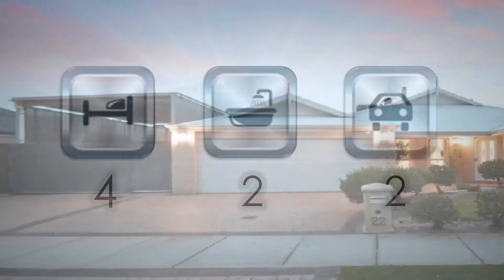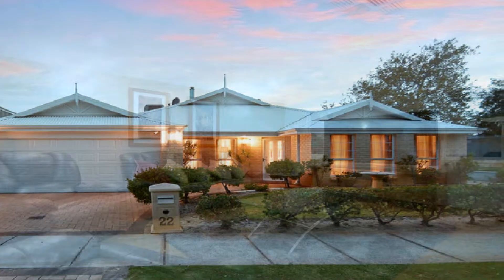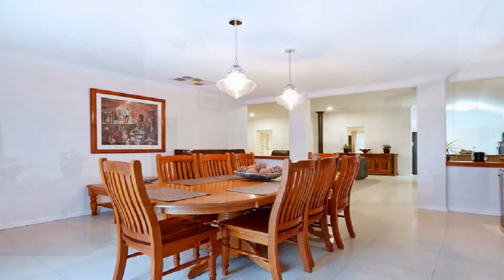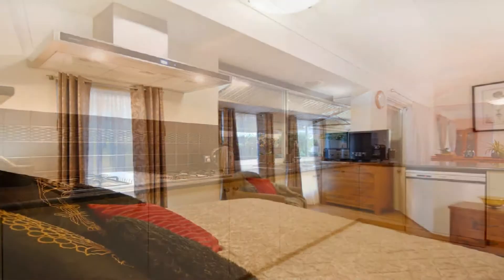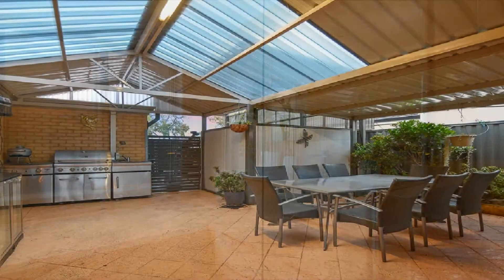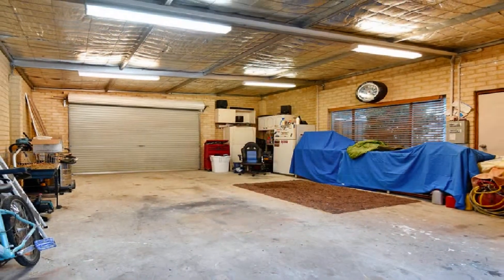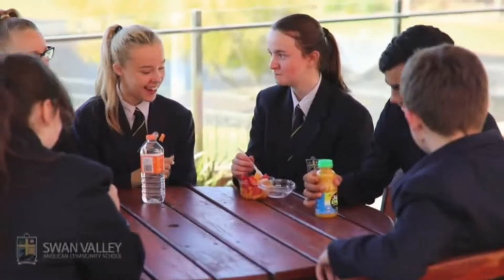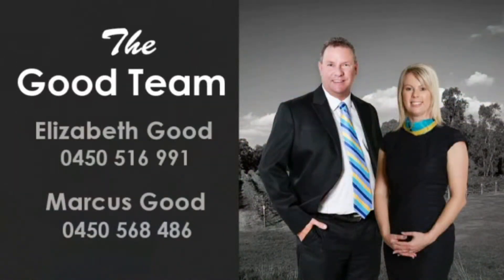22 Turkich Parade Aveley Good Team of HKY Real Estate